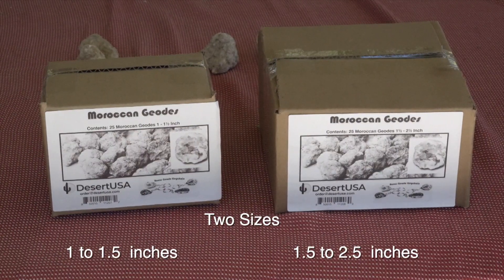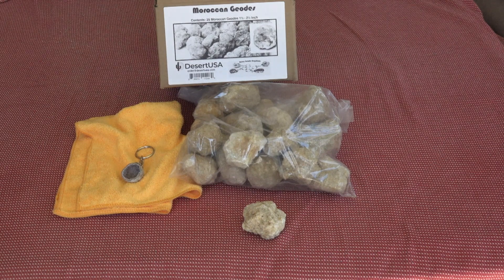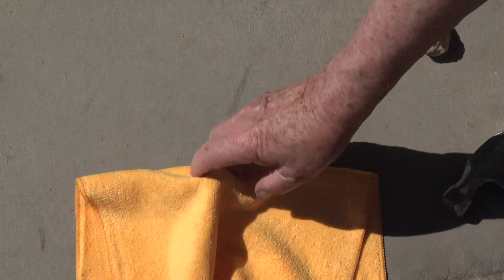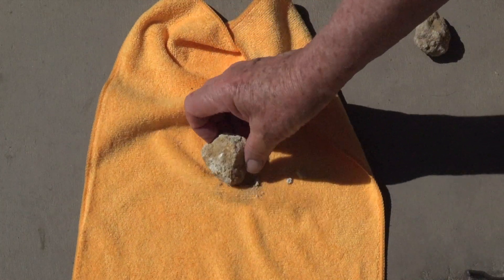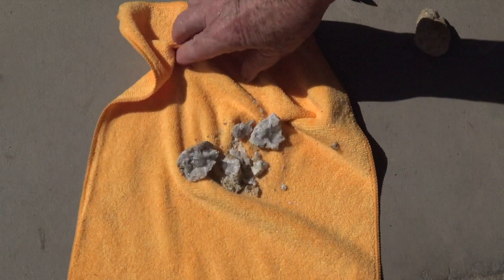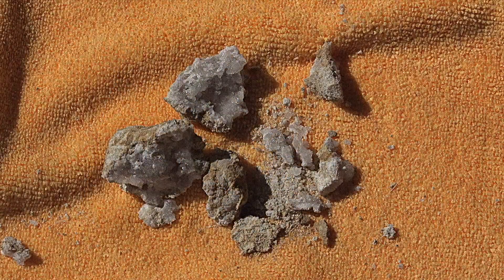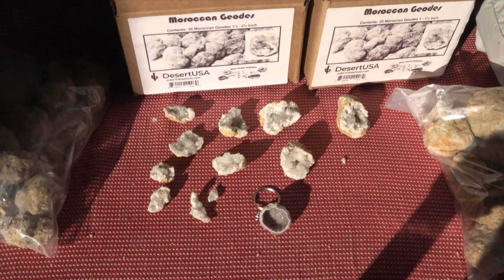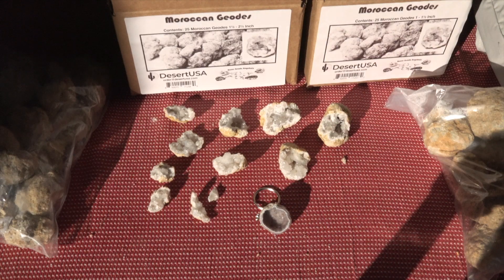Morocco Geodes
These geodes are from the desert of Morocco, open them and discover the crystals hidden within  the geode. Over a long time, (millions of years) the outer shell of the geodes hardens, and crystals forms on the inner walls of the hollow cavity.